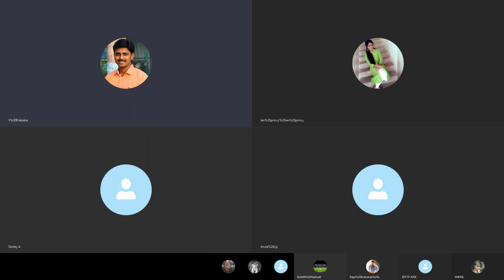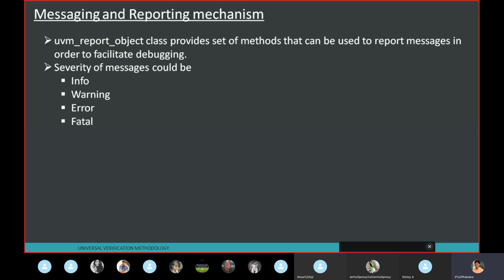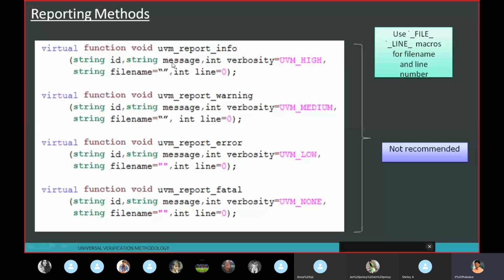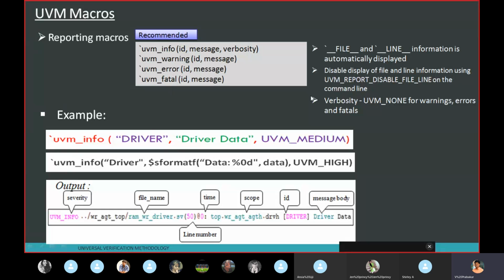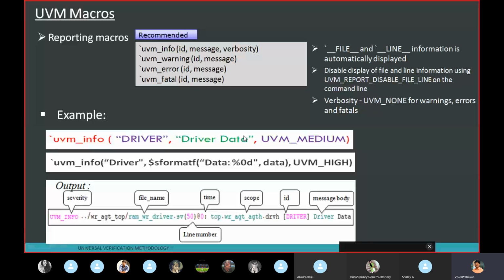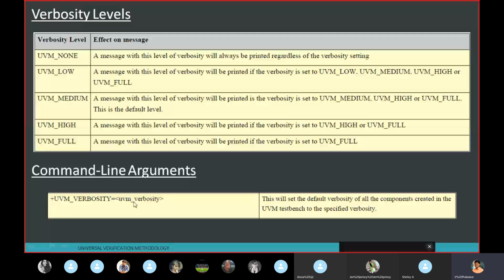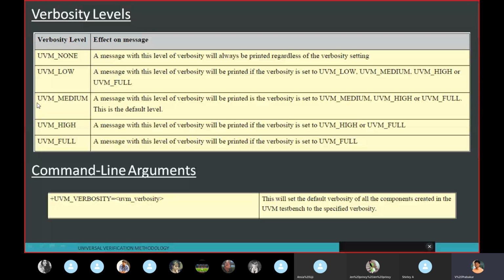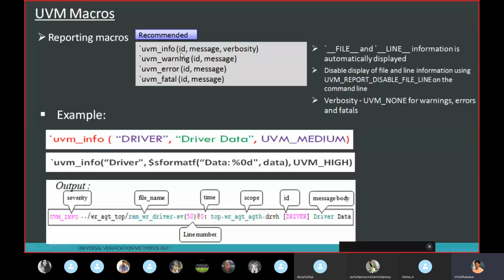UVM-Part 5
Messaging and Reporting Mechanism/ Macros in UVM and Verbosity setting